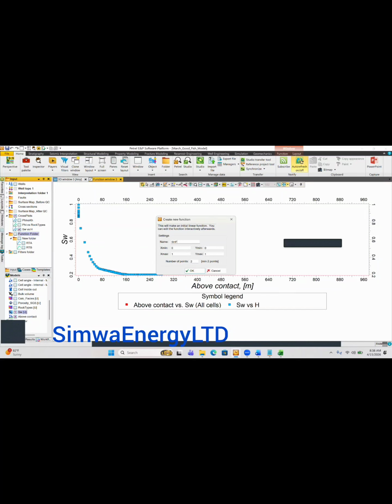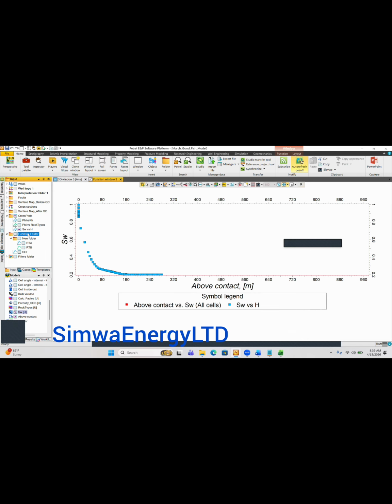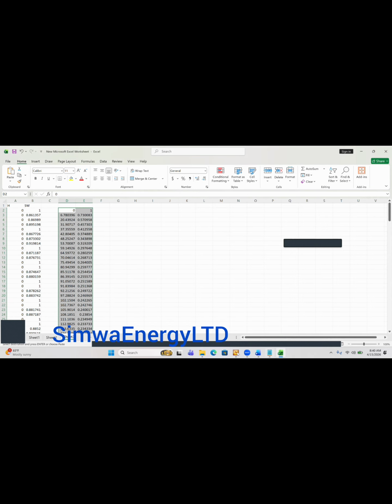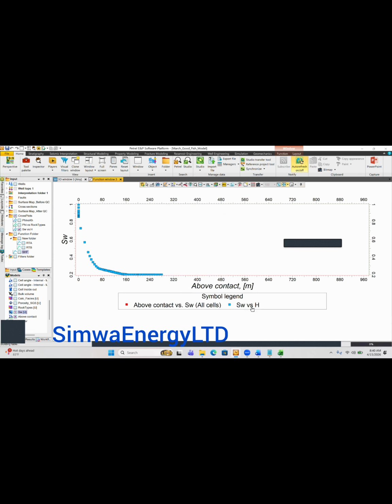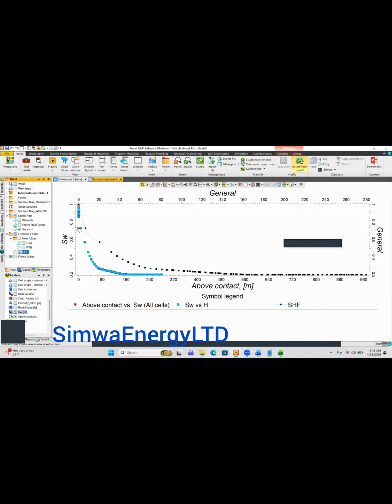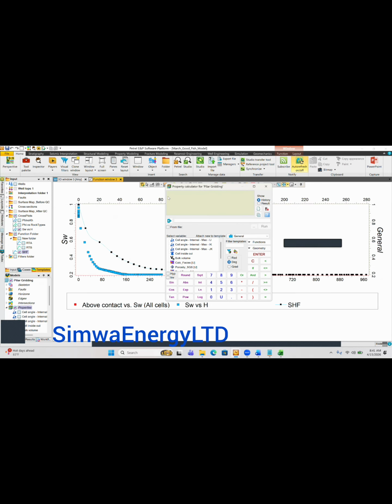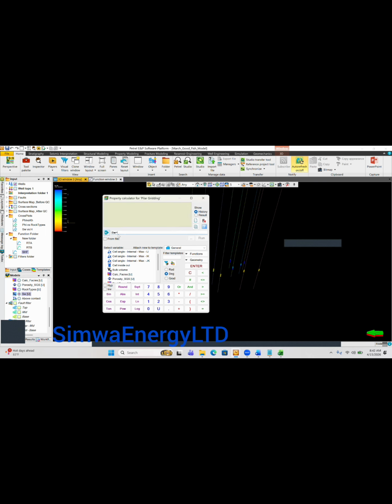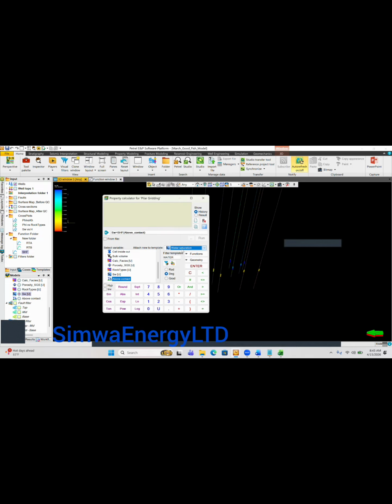Saturation Height Modelling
𝗪𝗵𝗲𝗻 𝗟𝗲𝗮𝗿𝗻𝗶𝗻𝗴 𝗦𝗽𝗮𝗿𝗸𝘀: 𝗧𝘂𝗿𝗻𝗶𝗻𝗴 𝗖𝗼𝗺𝗽𝗹𝗲𝘅 𝗖𝗼𝗻𝗰𝗲𝗽𝘁𝘀 𝗶𝗻𝘁𝗼 𝗖𝗹𝗮𝗿𝗶𝘁𝘆 𝗶𝗻 𝗢𝘂𝗿 𝗩𝗶𝗿𝘁𝘂𝗮𝗹 𝗚𝗲𝗼𝘀𝗰𝗶𝗲𝗻𝗰𝗲 𝗖𝗹𝗮𝘀𝘀

While teaching our petroleum geoscience trainees virtually, the tutor paused at a truly electrifying moment, bringing to life one of the most critical aspects of static modelling: 𝗦𝗮𝘁𝘂𝗿𝗮𝘁𝗶𝗼𝗻 𝗛𝗲𝗶𝗴𝗵𝘁 𝗠𝗼𝗱𝗲𝗹𝗹𝗶𝗻𝗴.

Even through the screens, the energy was undeniable. The trainees weren’t just attending—they were fully engaged, interacting, and genuinely enjoying every moment of the learning experience.

At 𝗦𝗶𝗺𝘄𝗮 𝗘𝗻𝗲𝗿𝗴𝘆, this is intentional. Every tutor is deeply committed to ensuring that students don’t just follow steps, but understand concepts in a clear, structured, and systematic manner. It’s this deliberate approach that makes the learning experience both powerful and enjoyable.

It goes far beyond pressing software buttons; it’s about unlocking the 𝘄𝗵𝘆 behind every workflow, seeing the hidden patterns in the data, and building the kind of confidence that transforms knowledge into real expertise.

That’s the magic—and it’s incredibly rewarding to watch it unfold, even in a virtual space.

𝗘𝗻𝗿𝗼𝗹𝗹 𝗳𝗼𝗿 𝘁𝗵𝗲 𝗠𝗮𝘆 𝗣𝗲𝘁𝗿𝗼𝗹𝗲𝘂𝗺 𝗚𝗲𝗼𝘀𝗰𝗶𝗲𝗻𝗰𝗲 𝗰𝗼𝗵𝗼𝗿𝘁.